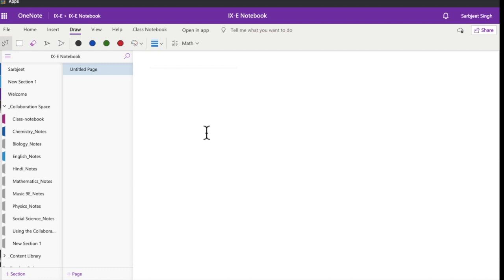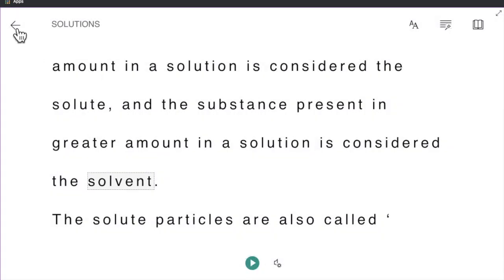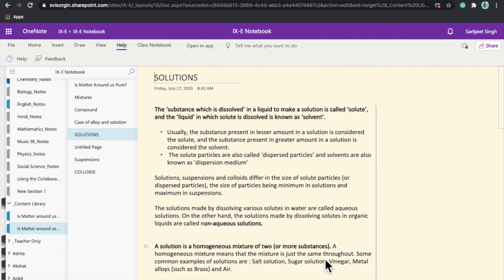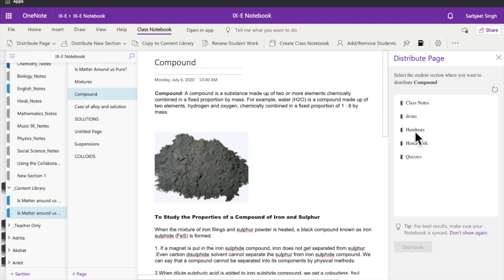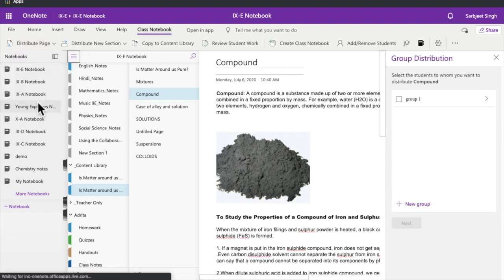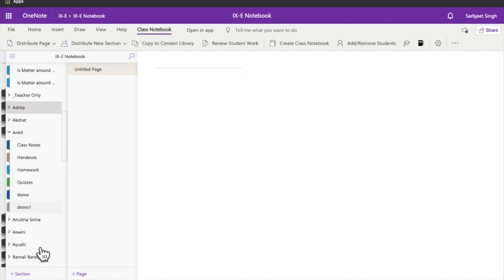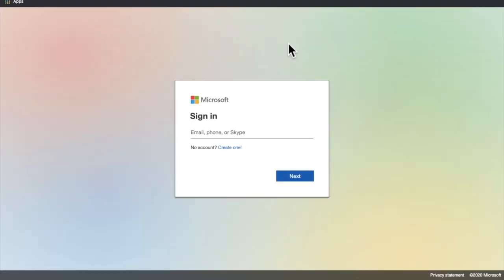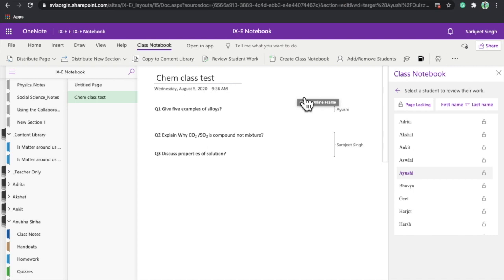How to use Class Notebook in Microsoft Teams Part-3(for students and teachers)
In This part, we will learn about the different view options and how as a teacher you can distribute pages, sections of a notebook with your class and multiple sections and how to copy the content to the content library and how to review students work and lot more.